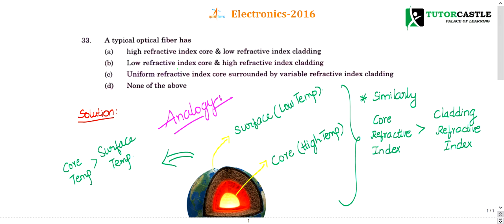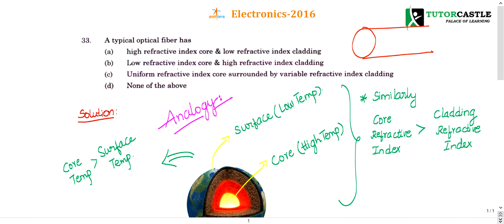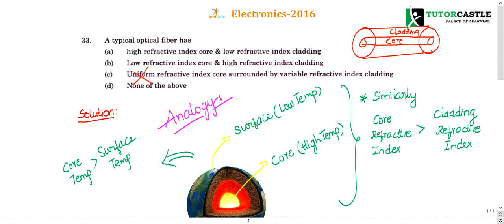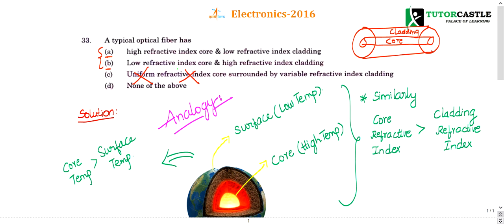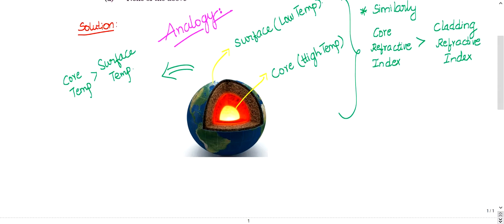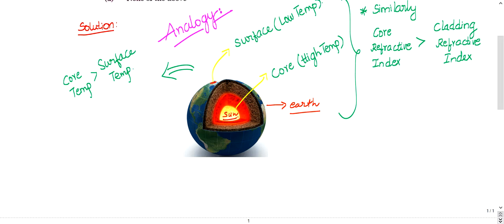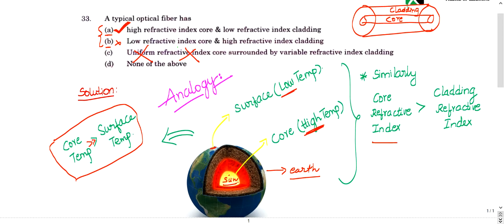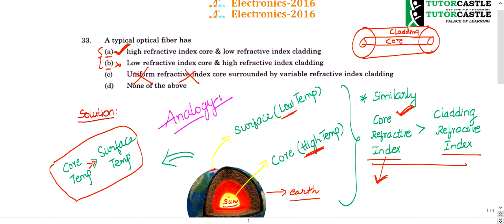ISRO Previous Year Detailed Solutions- 2016 - 33Q - Electronics